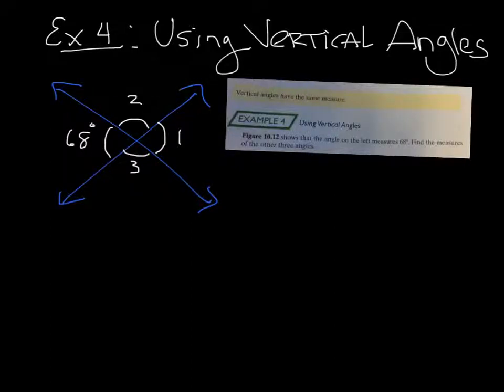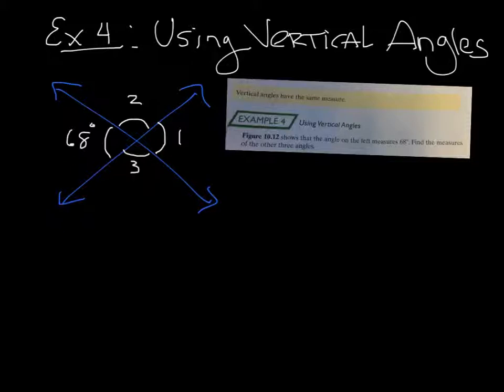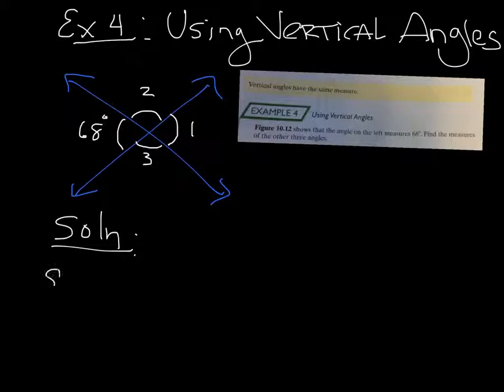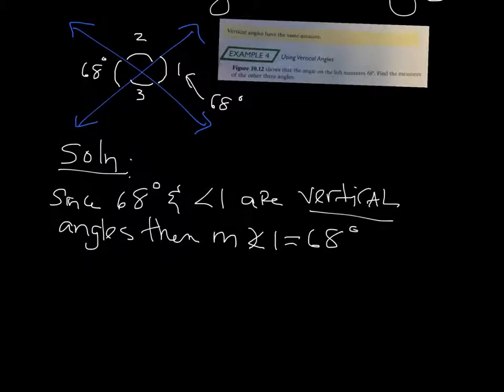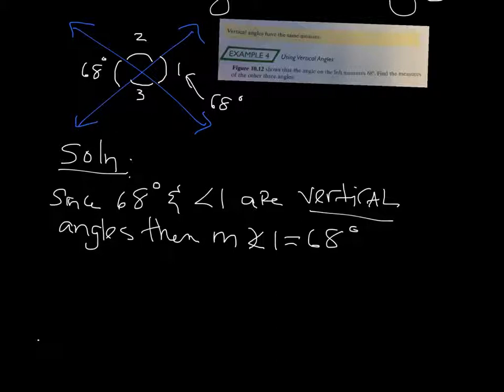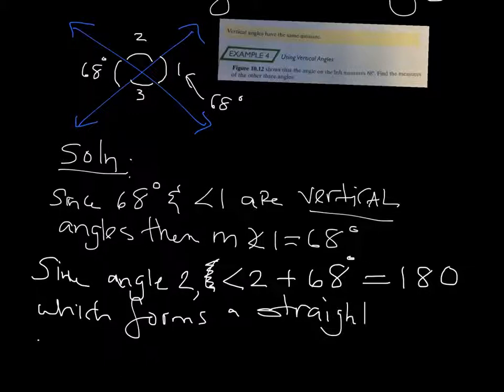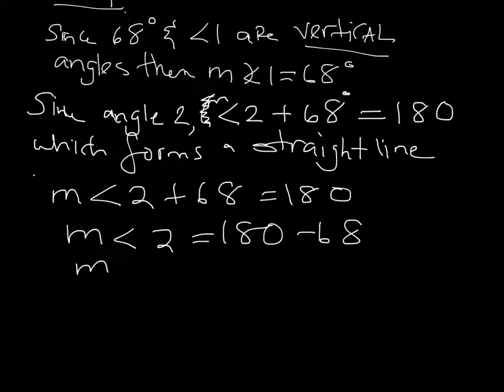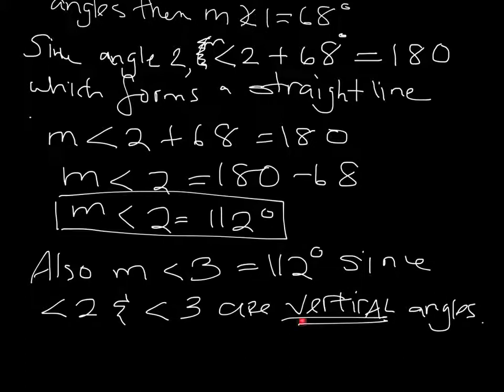10.1 example 4